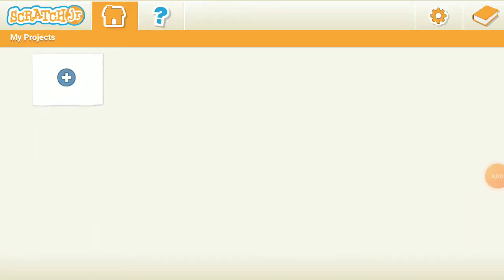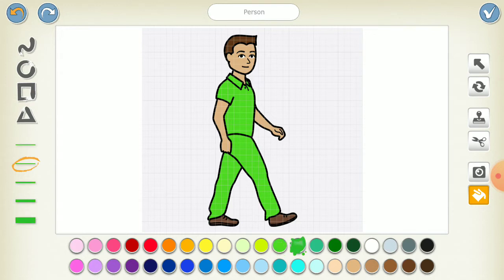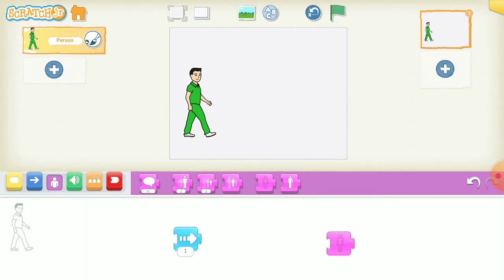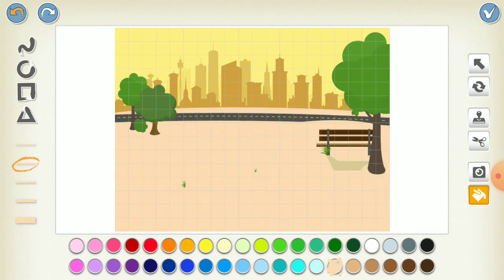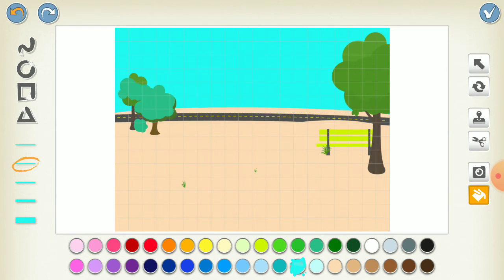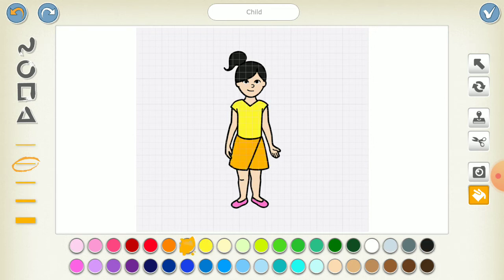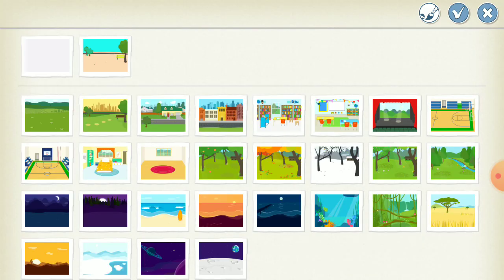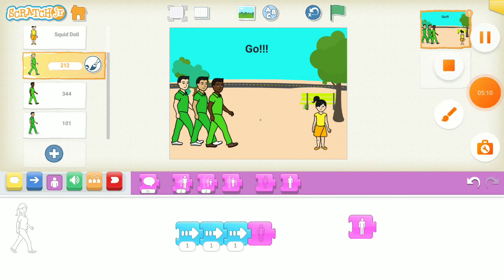how to make squid game in scratch Jr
make squid game using my tutorial!